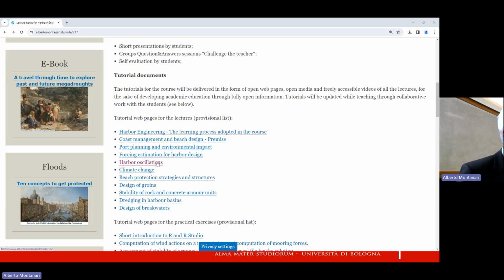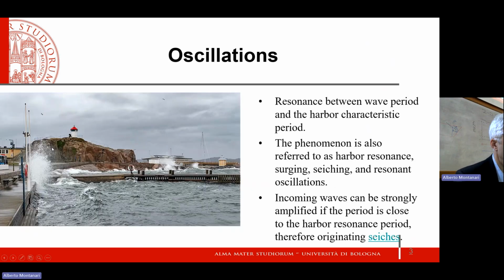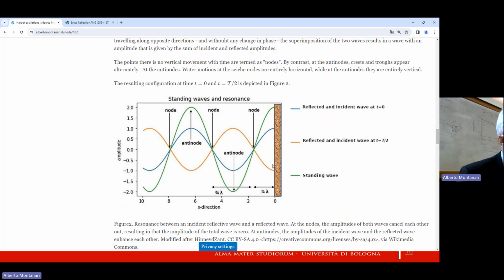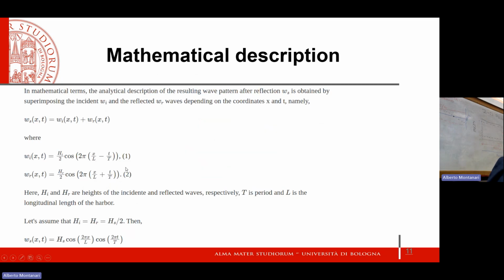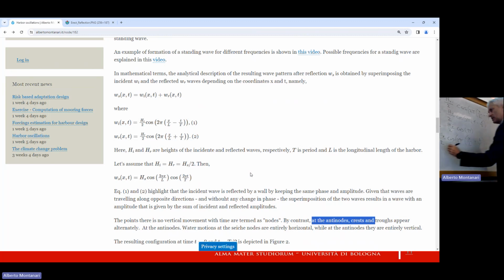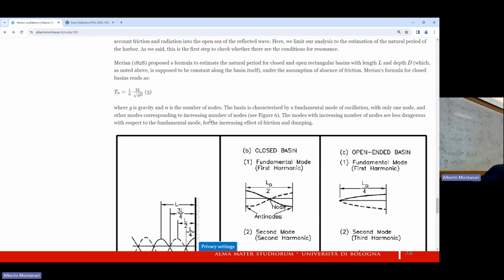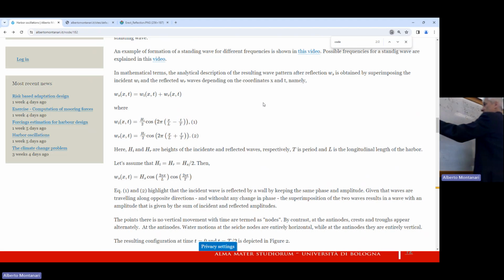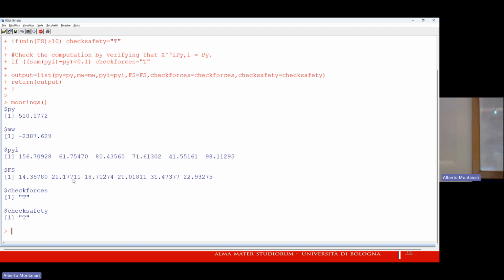Harbour Engineering April 3, 2024